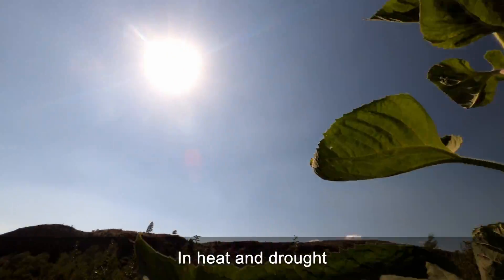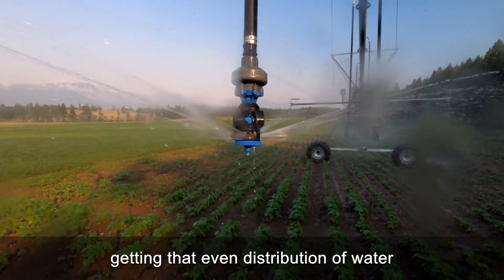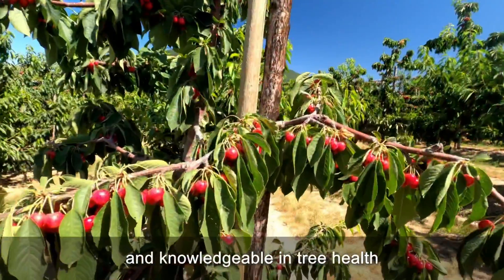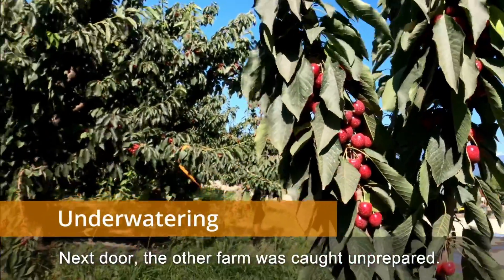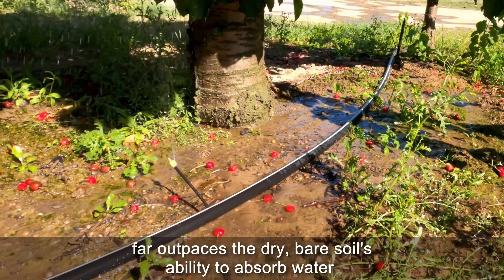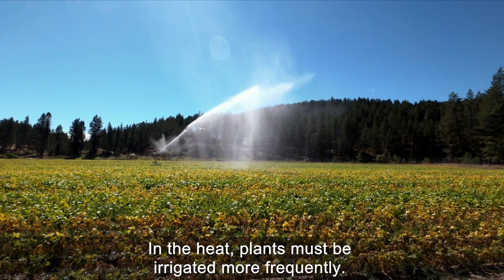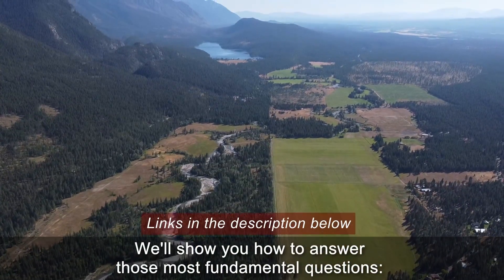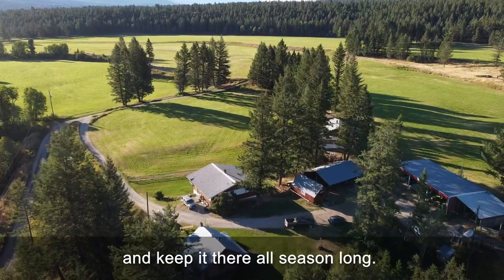A Leg Up on Climate Change (Farm Water Fix 1)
Across British Columbia in the summer of 2021, heat waves severely punished many farms, but farms with well-tuned irrigation were more resilient.

Here we'll visit some farms whose experiences show how it's more important now than ever before to go into the season with roots fully watered, and to pay close attention to the soil and the weather as we irrigate.

CONTENTS:

00:00   A Leg Up on Climate Change
00:09   Heat Waves
00:20   Irrigation Goals
00:35   Design
00:46   Maintenance
00:55   Scheduling
01:07   A Tale of Two Cherry Farms
01:20   Early Season Drought
01:50   Underwatering
02:19   Overwatering
02:51   A Common Problem
03:33   Scheduling Video Series

"Irrigate Better with Bruce Naka" — 4-part webinar produced by Andrew Bennett with the Kootenay & Boundary Farm Advisors

BC Trickle Irrigation Manual: [Purchase from IIABC, below]

BC Trickle Irrigation Manual: [Purchase from IIABC, above]

Bruce Naka, Sound Water Advise: brucenaka (at) gmail.com — Okanagan region

Andrew Bennett, Living Lands Agroecology: andrew (at) livinglands.ca — Kootenay & Boundary region